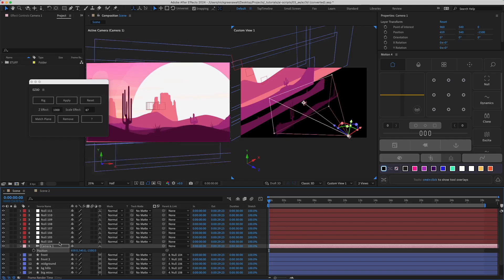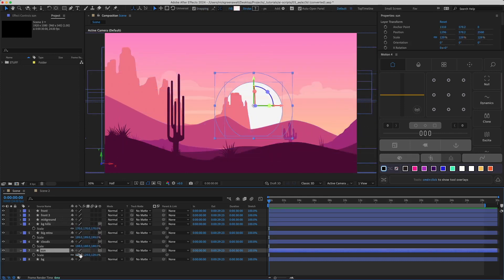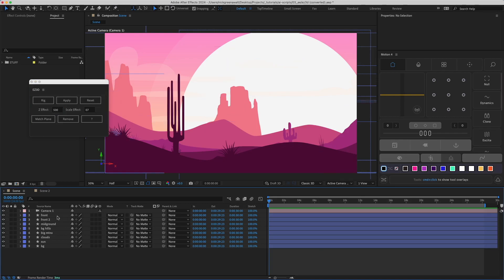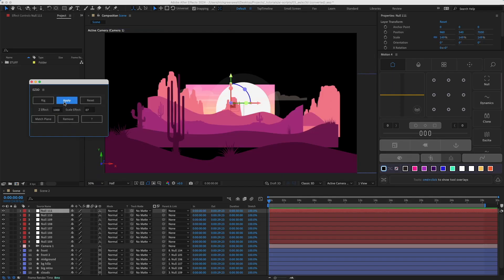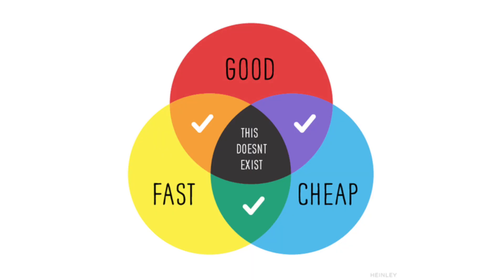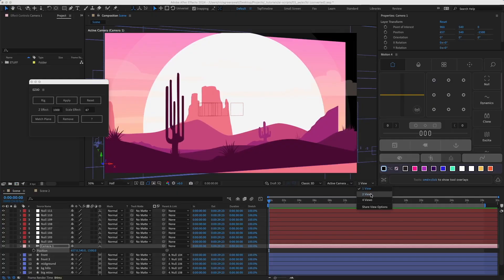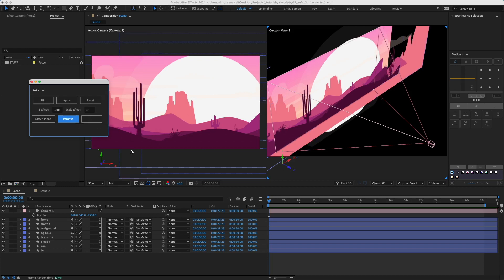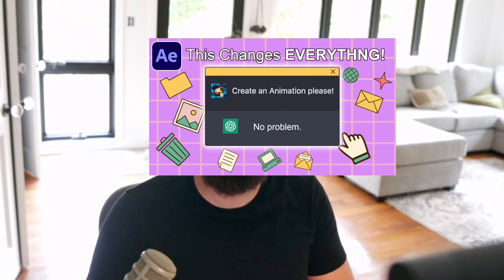I fixed 3D in After Effects (EZ3D)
In this After Effects tutorial, I show you how to FIX 3D scenes by using the EZ3D script which will help you animate 3D scenes QUICKLY and even keep you out of prison.

PLUGIN DISCOUNTS: (USE CODE "NICK")
➤ Motion-4:

My Stuff
➤ Take my Motion Design Course: